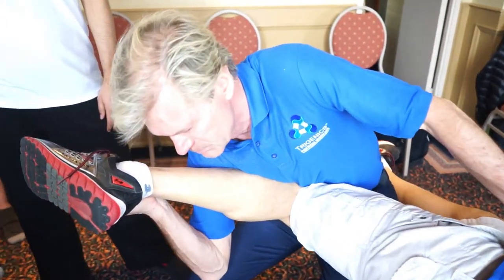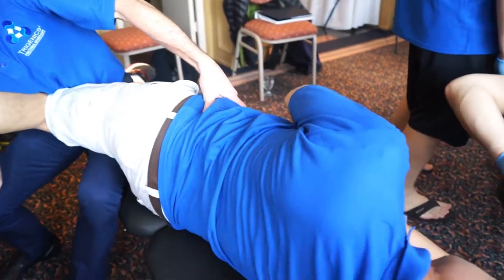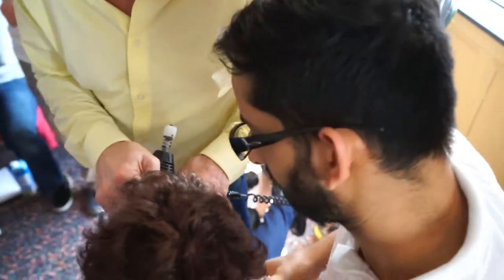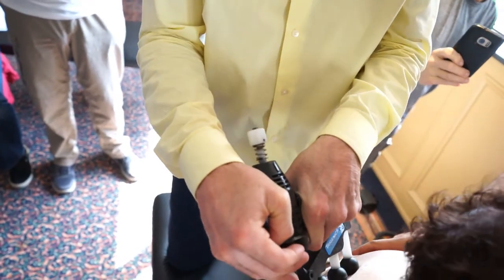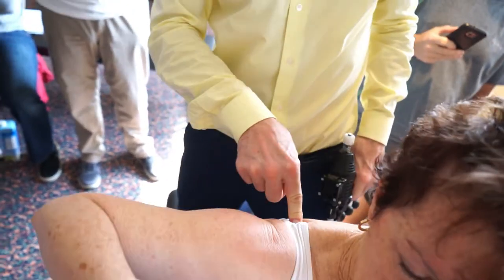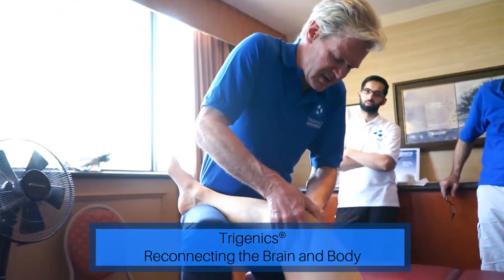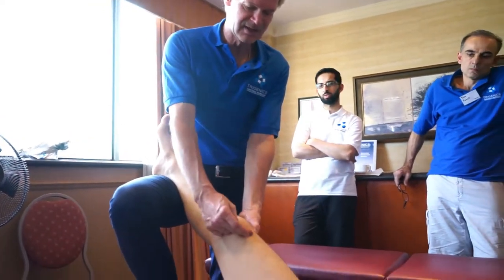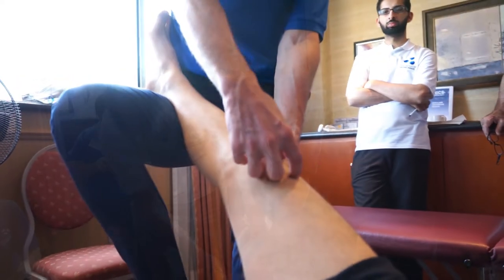Trigenics® Treatment System - Changing Lives and Concepts of Healing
Become a neuromusculoskeletal treatment expert, enhance your clinical practice and change the lives of your patients with Trigenics®! Learn more or register for a course

Trigenics® is an advanced neurological muscle assessment, treatment and training system which instantly reprograms the way the brain communicates with the body to immediately relieve pain, amplify strength and movement and augment muscular performance.

Trigenics® works by combining 3 treatment techniques which are applied at the same time for a therapeutic synergistic effect on the nervous system which is much greater than if you only applied one.

The 3 components are:
1. Resistive exercise neurology
2. Muscle nerve-sensor stimulation
3. Bio-feedback breathing

During a Trigenics® treatment, the doctor or therapist applies treatment to the muscle nerve-sensors while the patient performs specific resisted movement and breathing exercises. Trigenics® is unique in that it is able to help identify these abnormal muscle signalling patterns using specific and simple muscle strength and length testing procedures and myoneural mapping. As well it provides innovative corrective nerve sensor treatment and training procedures using advanced principles in muscle neurology and neuroplasticity.

Your brain sends signals throughout your nervous system through all parts of your body including your muscles. When tendons, muscle or ligaments suffer damage, stress or injury their nerve sensors (aka proprioceptors) stop sending proper messages to the brain (known as neurological inhibition, “NI”) causing the sensation of pain. “NI” may not always be immediately noticeable, but the brain eventually then sends improper controlling signals and the muscles and tendons experiences a state of neurological dysfunction, leading to weak links and abnormal muscle pull patterns in the movement chain causing imbalances and dysfunctional joint motion. This results in chronic pain and injury or decreased training and athletic performance. Patients are interactive participants rather than passive recipients in the treatment process. Trigenics® is widely versatile in its applications and patient base. Clinical evidence and multiple case studies by Trigenics® practitioners indicate that, with successive treatments, the enhanced effects are sustained, cumulative and augmentative.

Because Trigenics® is so frequently effective with conditions that cannot successfully be treated by other traditional and non-traditional methodologies, we consider Trigenics® to be the single most advanced and effective manual treatment system for pain relief and functional restoration available in the world.

Our courses are designed for medical doctors, physiotherapists, licensed massage therapists, chiropractors, osteopaths, kinesiologists, yoga and pilates instructors and manual medicine health practitioners, qualified and advanced personal trainers, athletic trainers, strength coaches, sports coaches and health practitioner rehabilitation specialists.

Those who have attended Trigenics® courses are amazed at how much it has benefited their practice and patient outcomes! Watch two doctors' testimonials!